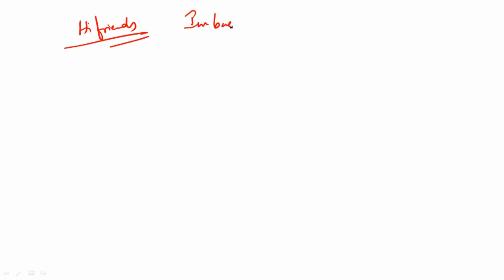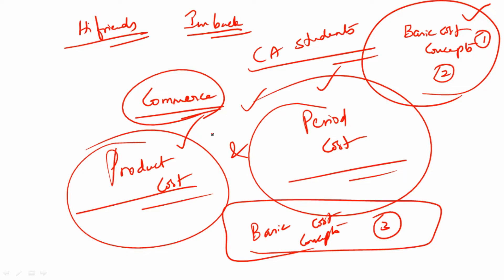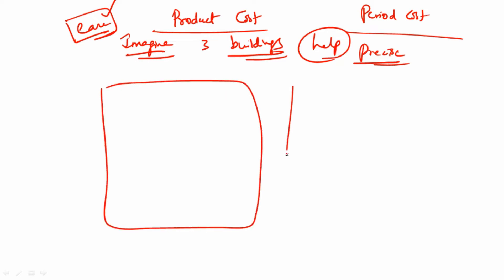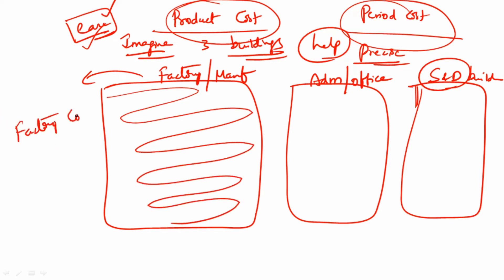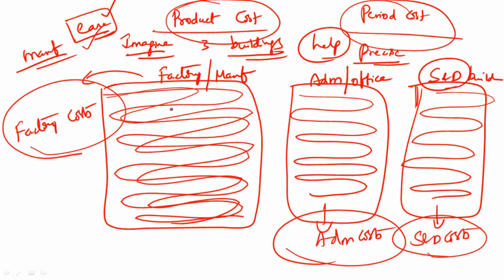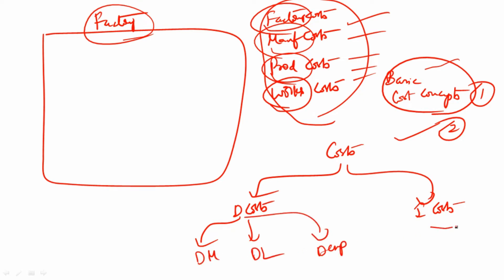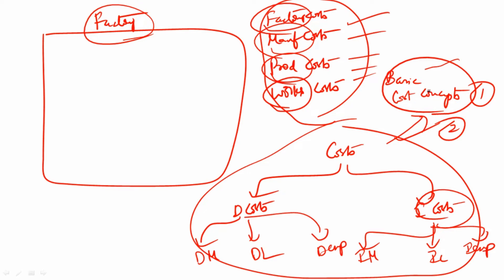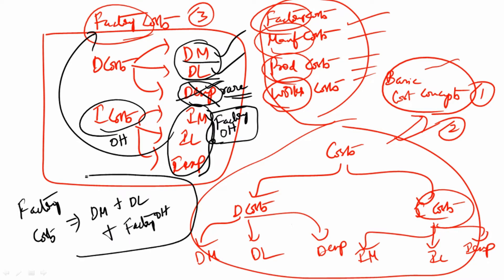Basic cost concepts -lecture 3 - product cost and period cost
This is continuation video of already uploaded basic cost concepts, which specifically deals with product cost and period cost concepts in depth